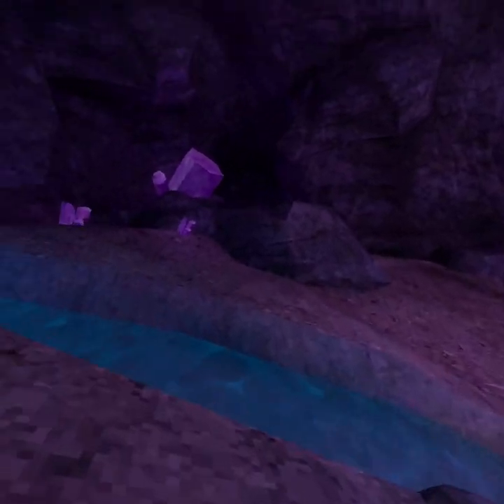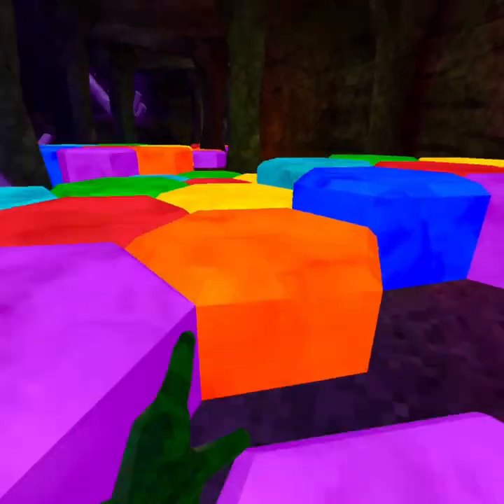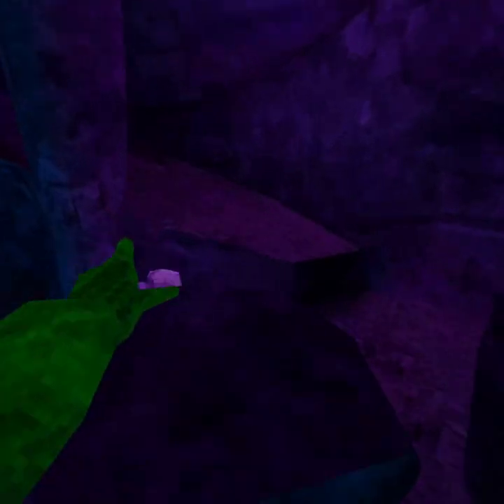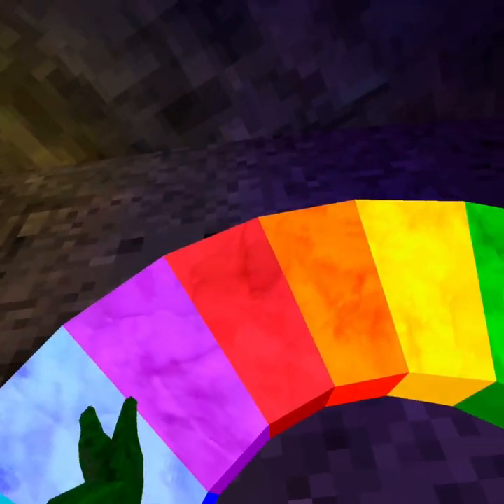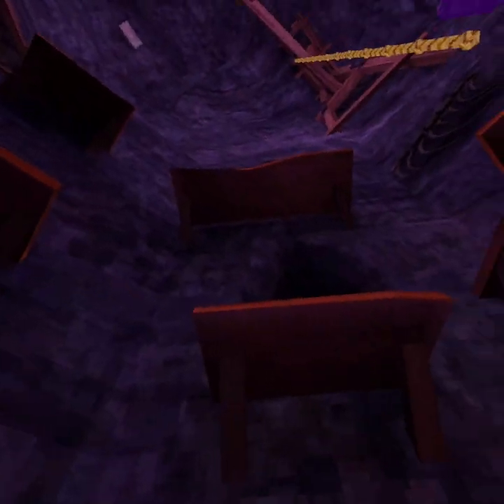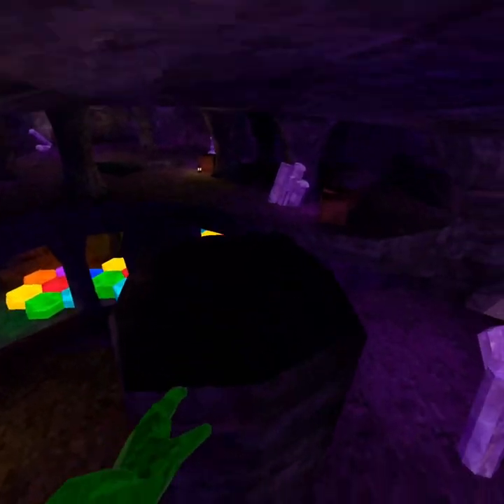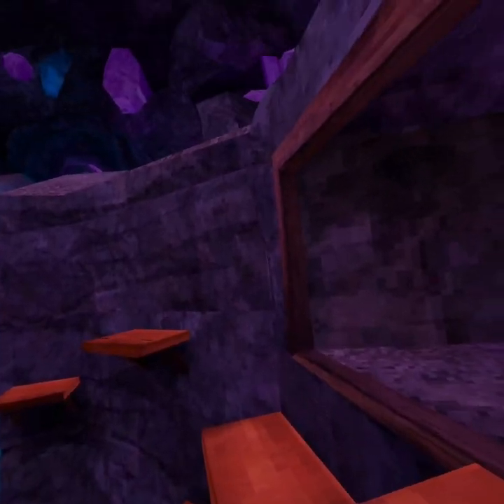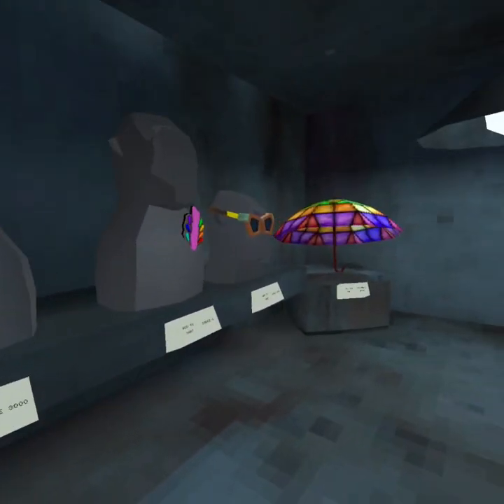Gorilla Tag - Checking out the new Caves update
Today, I'm playing the new caves update in Gorilla Tag